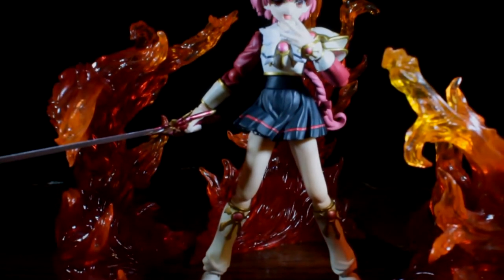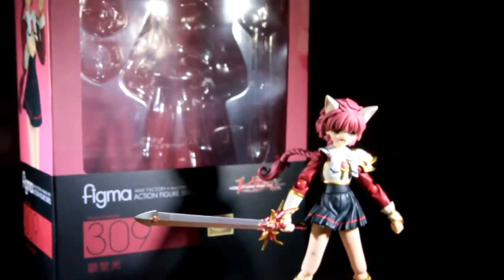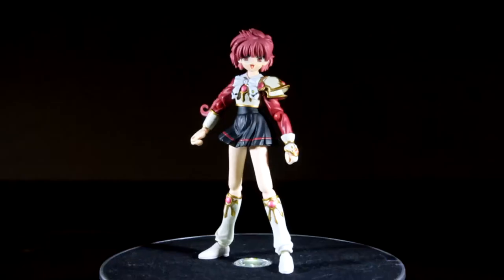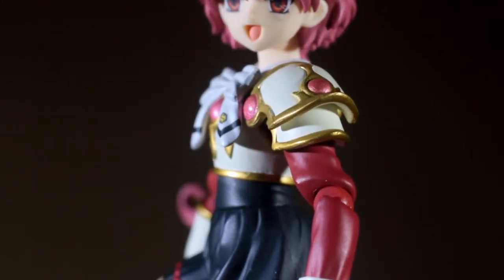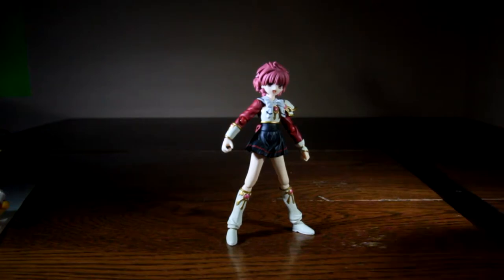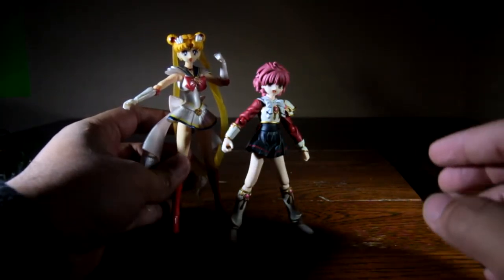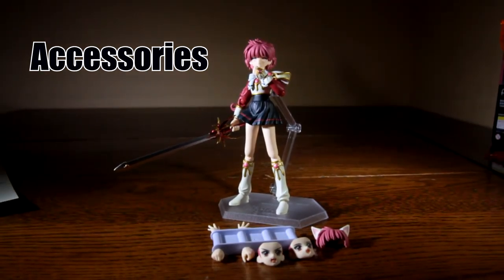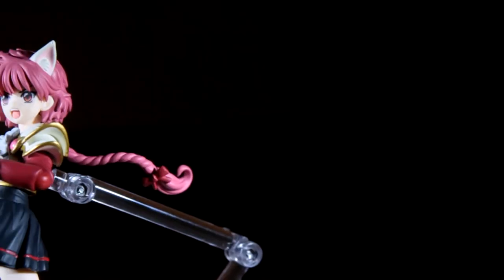Toy Review: Figma Magic Knight Rayearth Hikaru Shidou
For the best selection and best prices on all of the hottest action figures,

Kickin' it old school? But is it too old school? Let's find out!

Written by: Dexter Arafiles
Directed by: Janelle Arafiles
Theme by: Alex Peng
Art By: Ron Hunt and Rigo Martinez

Deuteronomy 5:12-14